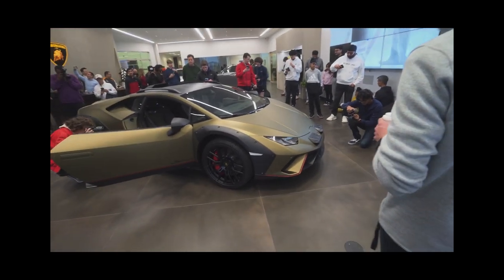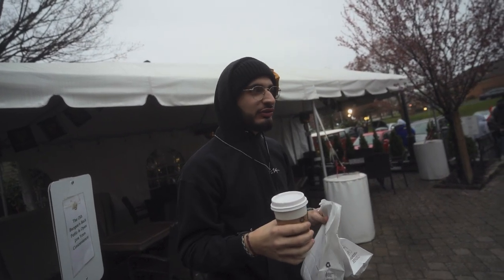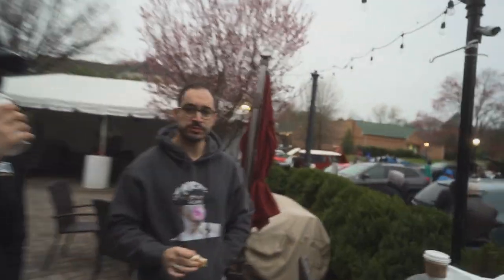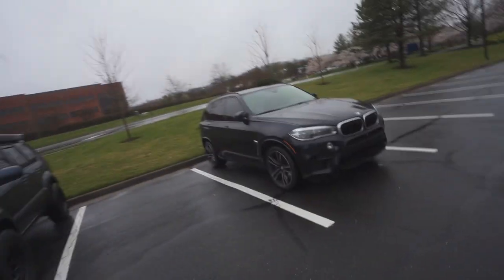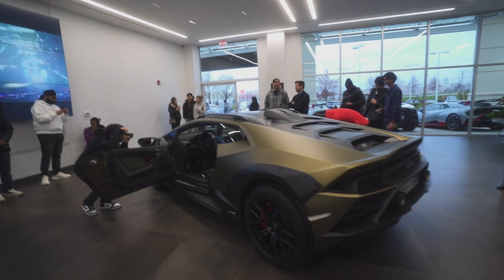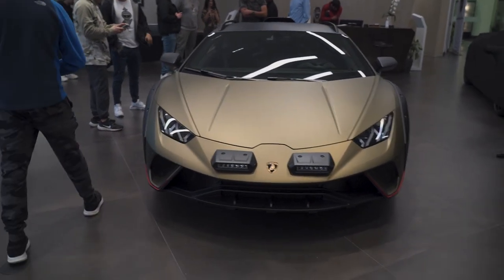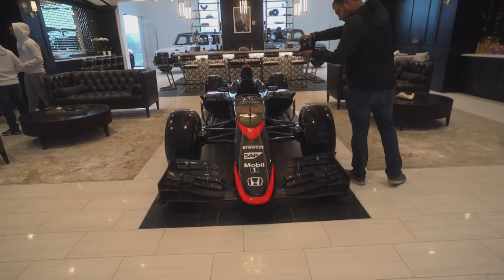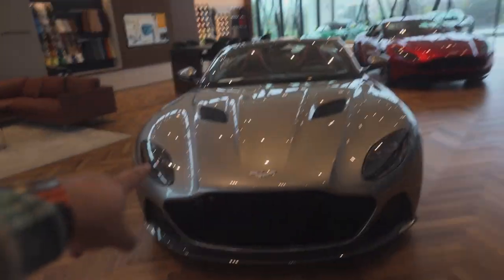The Lamborghini HURACÁN STERRATO: Supercar for Off-Road!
Well well well! here is the Video about the new Lamborghini Huraca Sterrato! I know I know, I kept pronouncing it wrong ... but, I hope you guys enjoy this video.
Which would you choose? this, the new Sterrato or the new Revuelto?

My Gear:
Main camera
Best Budget Lens
My Go-To Prime Lens